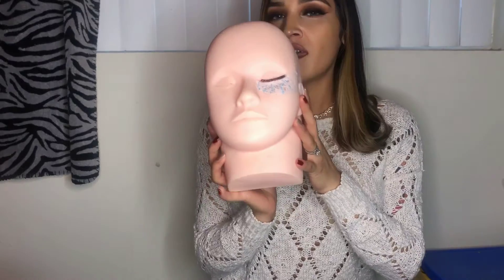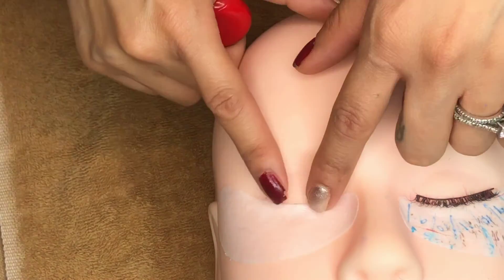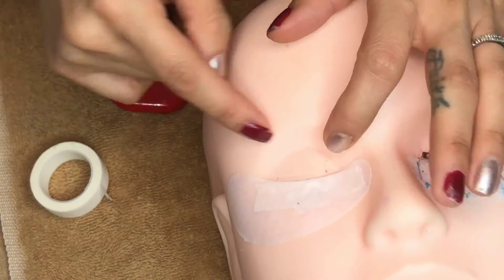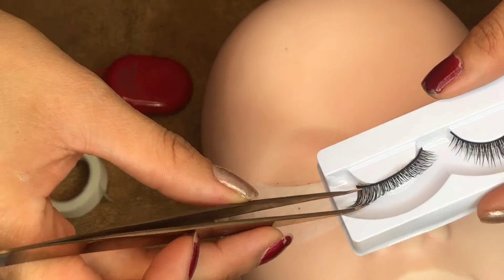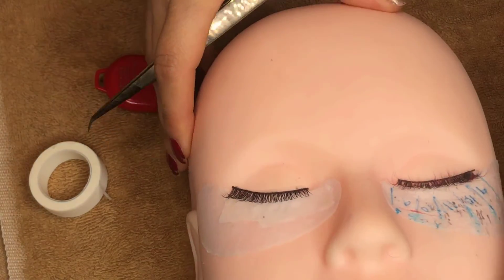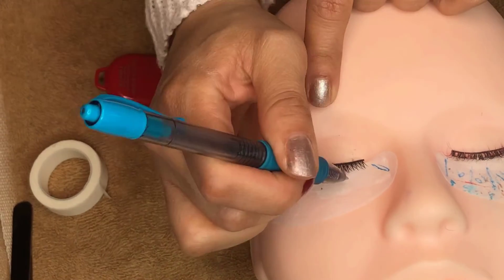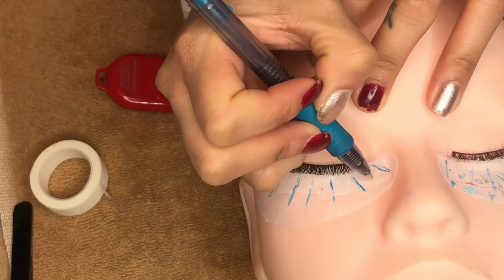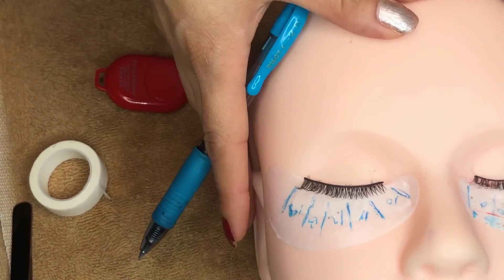Beginner eyelash artist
Hey guys I wanted to help any new eyelash artist like my self out. Im showing you how to practice on your silicon head.